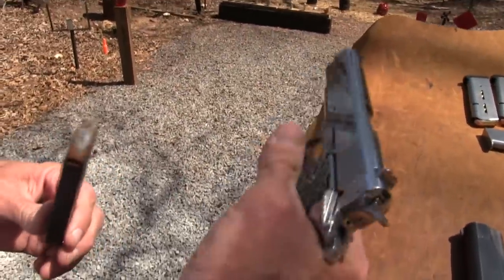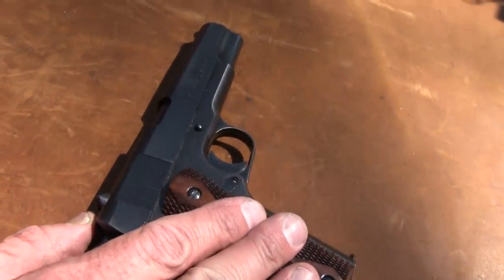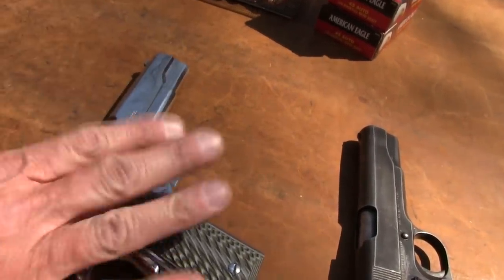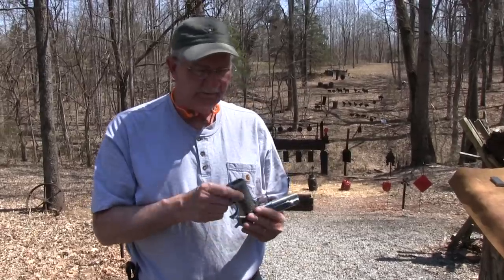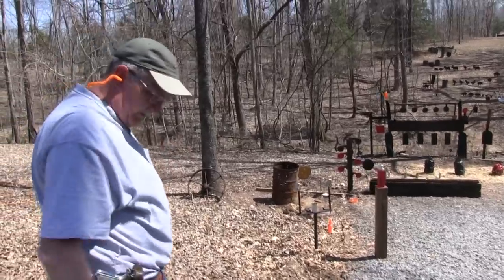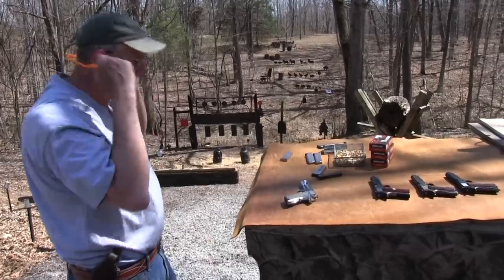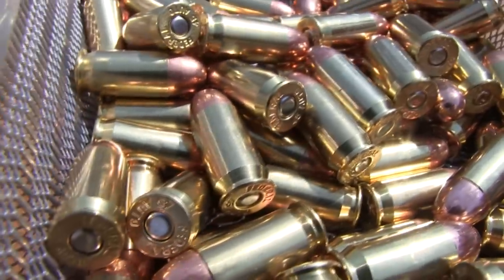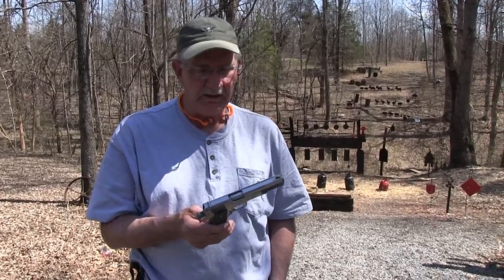Colt 1911 Series '70 Reproduction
Shooting and discussing a beautiful Series '70 Colt reproduction.